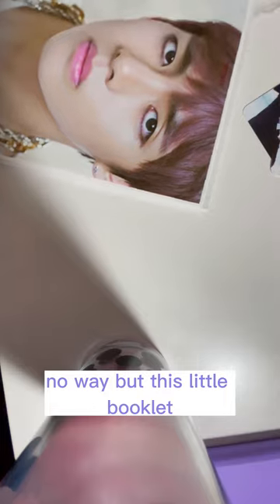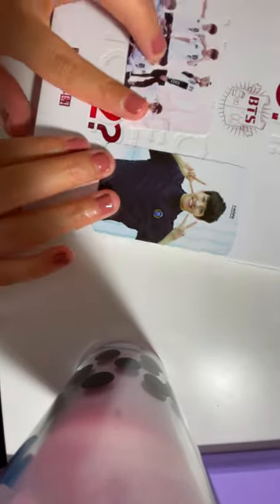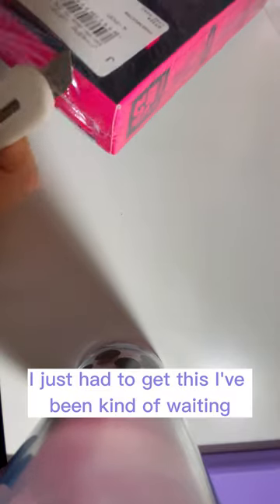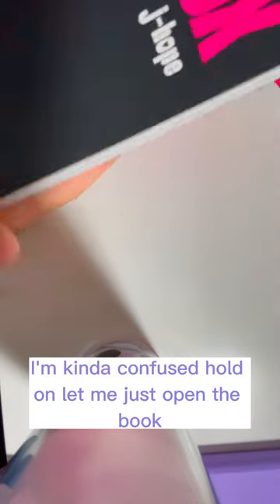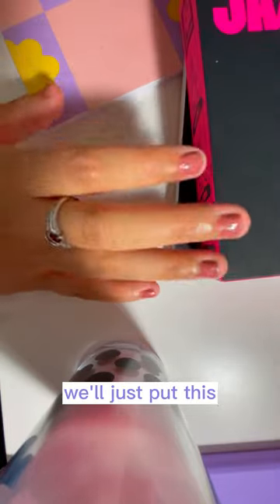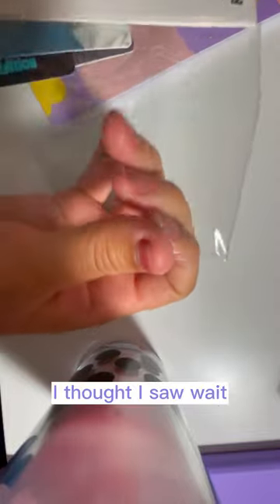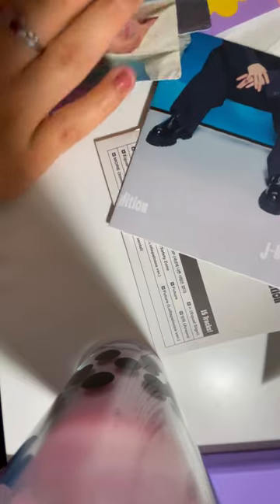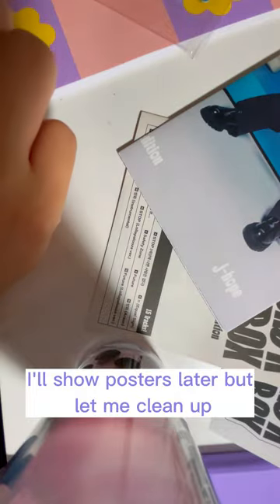~BTS O!RUL8,2? and Jhope's Jack in the Box Hope Edition~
Got a slick phone case from Indivisual! Use this link for a buy-one-get-two deal. And hey, I'll snag a free case if you buy too!

Amazon Storefront

FAQ:
Recording Items I use
iPhone 12 pro max, iPad Air
Cap cut, VLLO, In shot
OBS